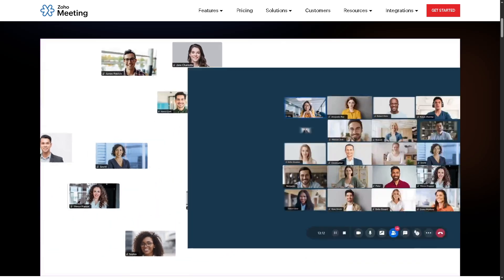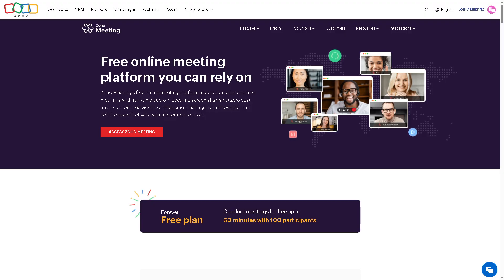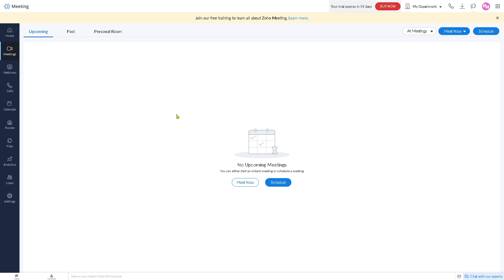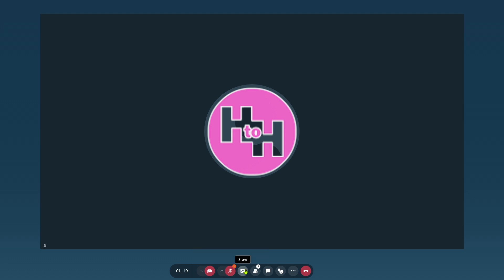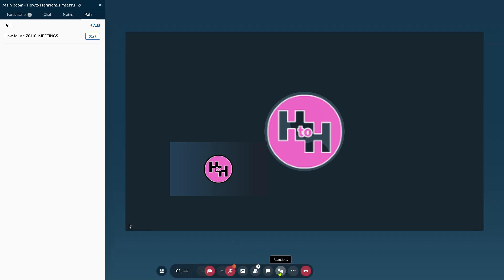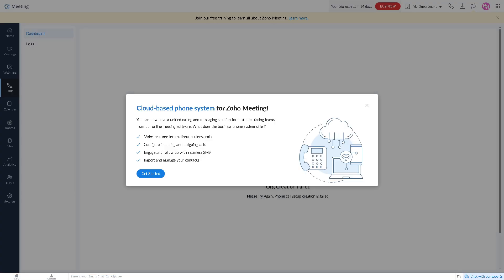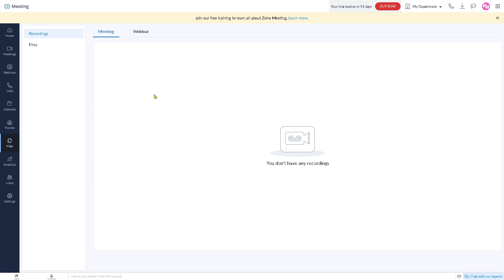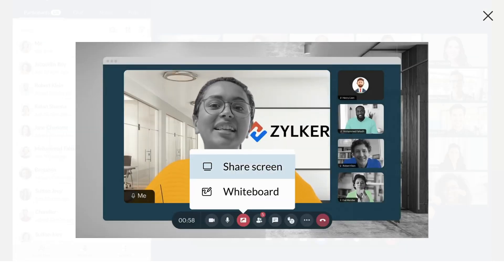Zoho Meeting Tutorial for Newbies | How to Use Zoho Meetings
In this beginner tutorial and training video, we show you how to install and use Zoho Meeting CRM software.  We show you how to create an account and get started, how to use all of the core features in this demo, and give quick review of the software.